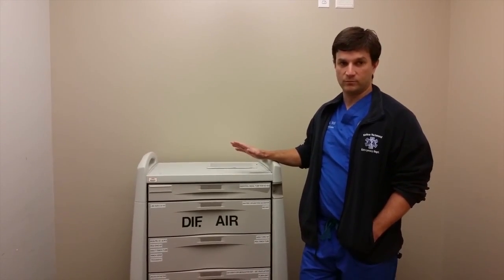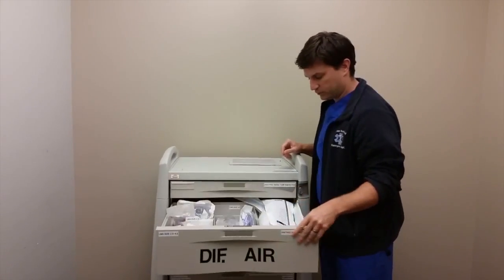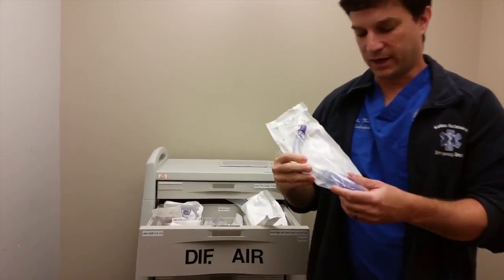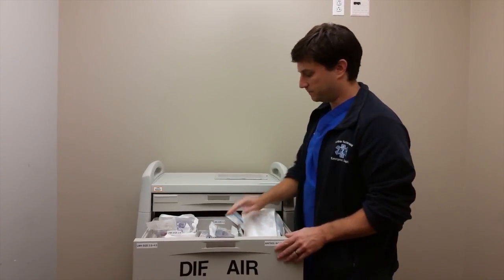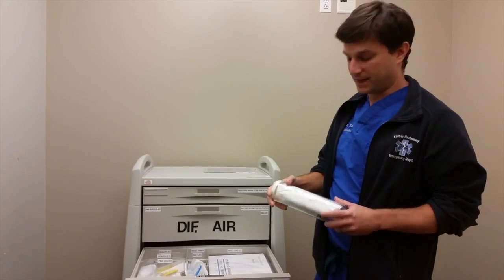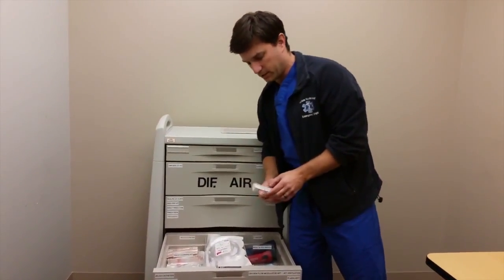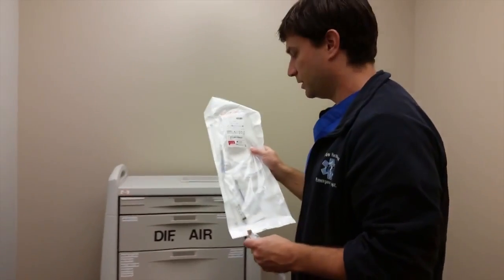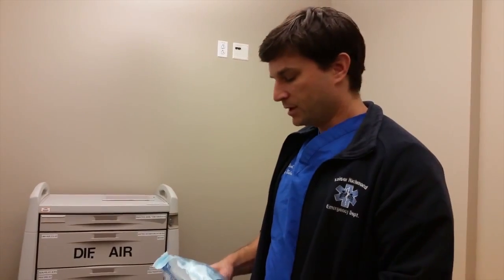Introduction To The Difficult Airway Cart RSI